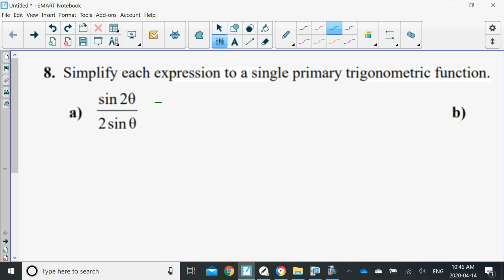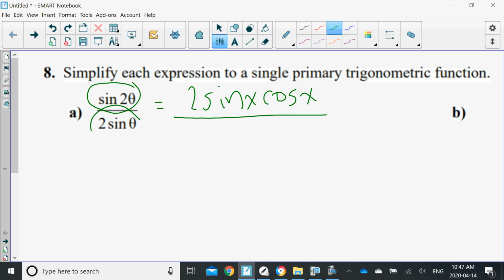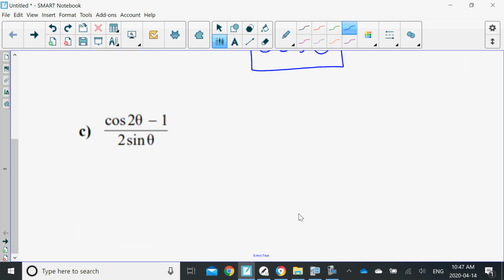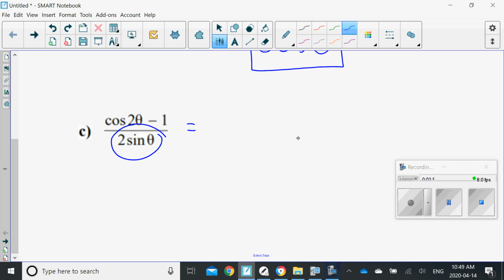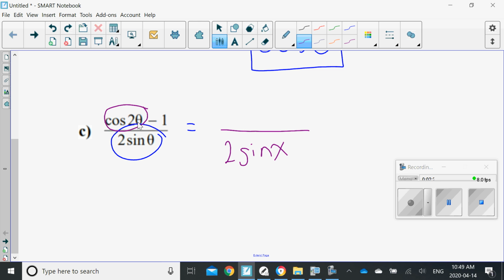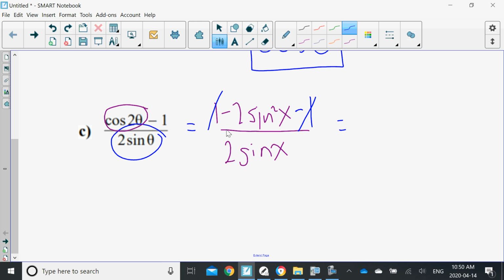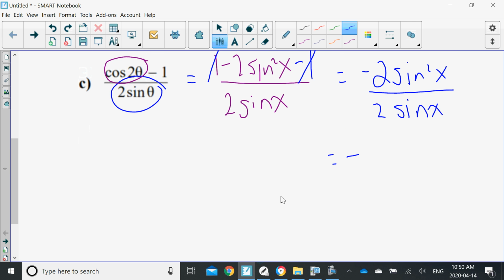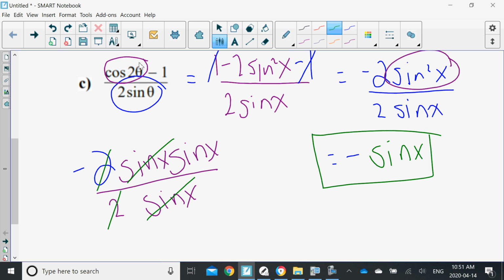Practice Exam Q8a and 8c